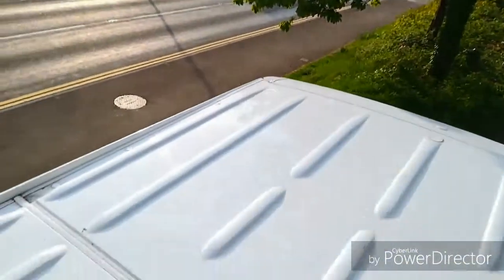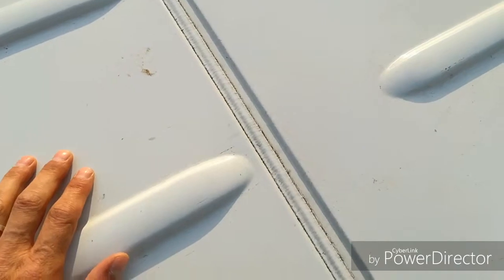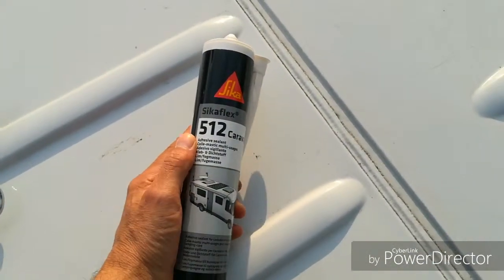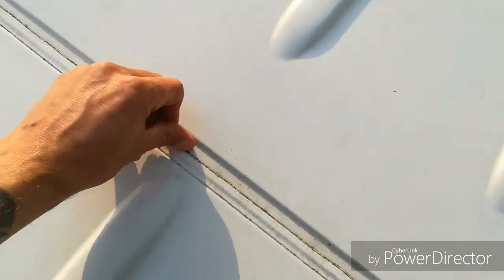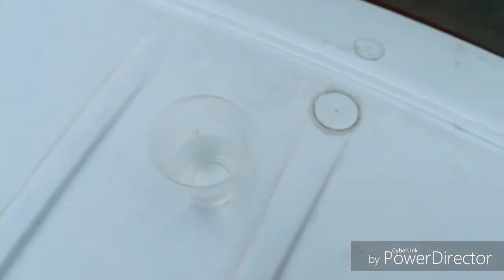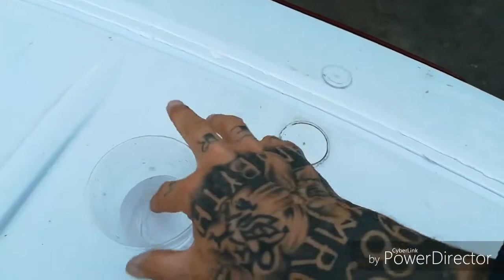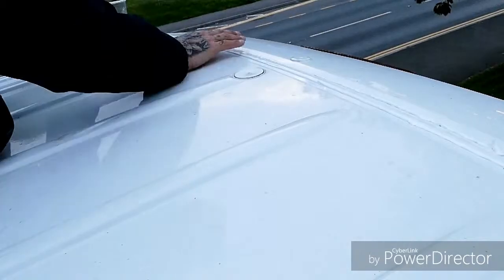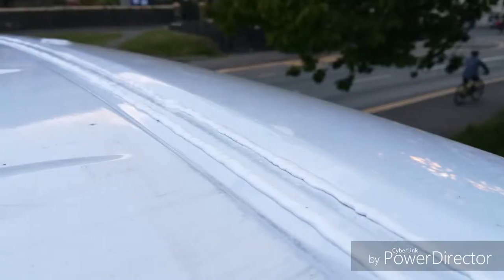Using Sikaflex to seal roof seems on a sprinter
All the older sprinters we viewed had rust on the roof seems, we thought prevention is better than cure so we sika flexed all the seems
hopefully this will keep the rust away for a few years to come ❤️✌️ brettnbeck x